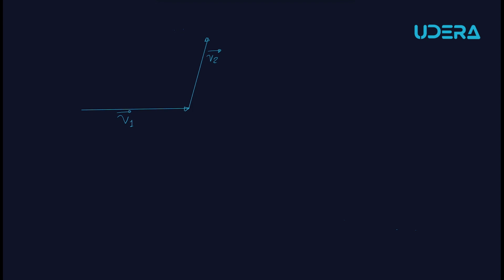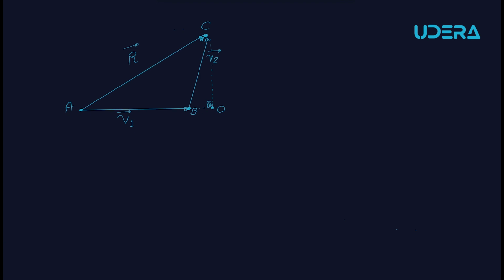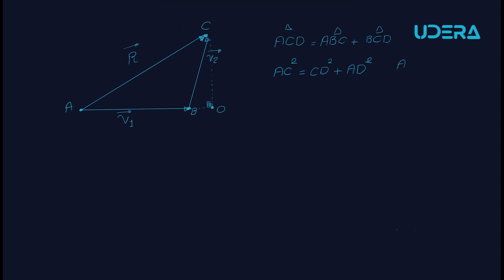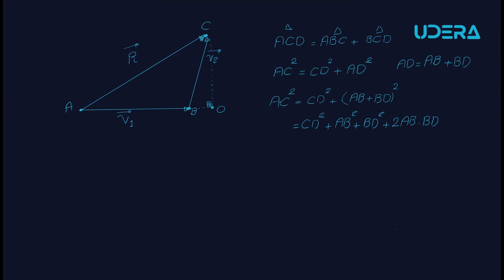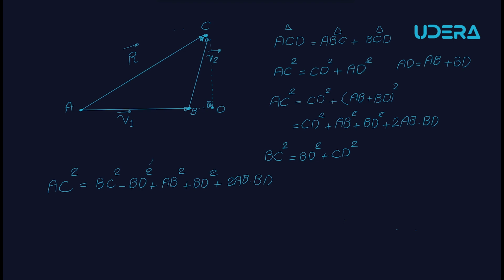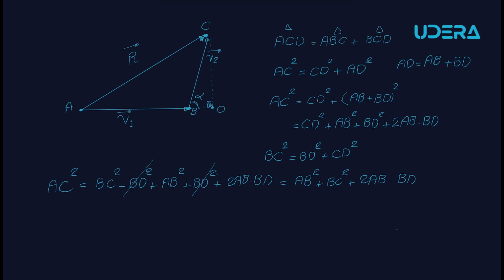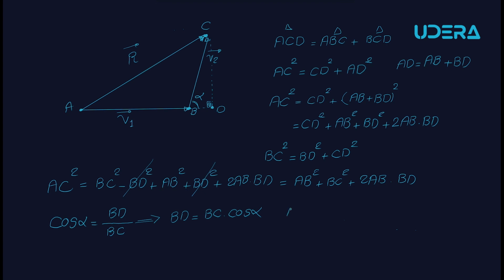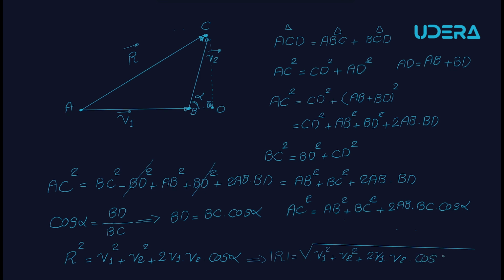Vectors | Triangle Addition Demostration | Problem Solving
Welcome to this insightful tutorial on the Triangle Law of Vector Addition! Whether you're a student diving into the fundamentals of physics or an enthusiast exploring mathematical principles, this video is tailored to satisfy your curiosity.

In this tutorial, we embark on a journey to understand

* The foundational concept of the Triangle Law of Vector Addition.
* How two vectors, V1 and V2, when aligned end-to-end, create a resultant vector, R.
* The step-by-step derivation of the vector addition formula using geometric and trigonometric principles.
* Practical applications in physics and engineering, where understanding vector addition is crucial.
Through clear explanations and practical examples, you'll grasp.